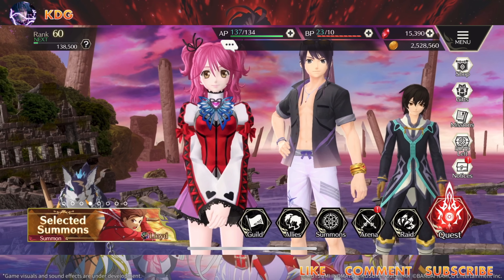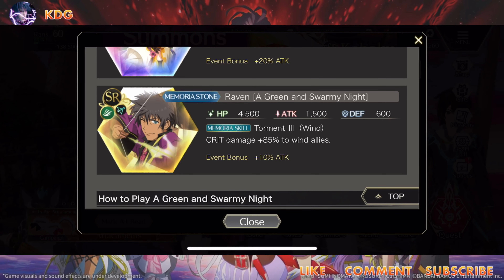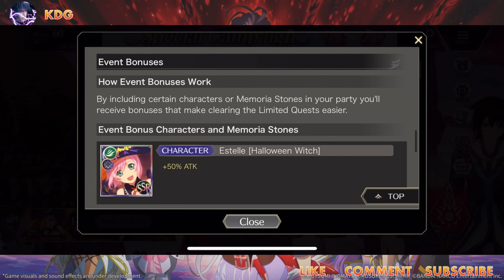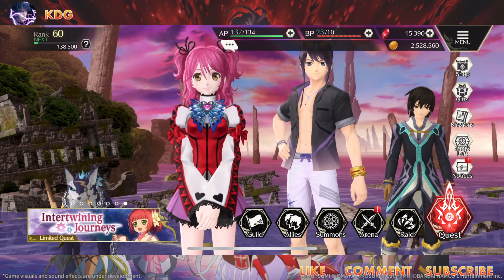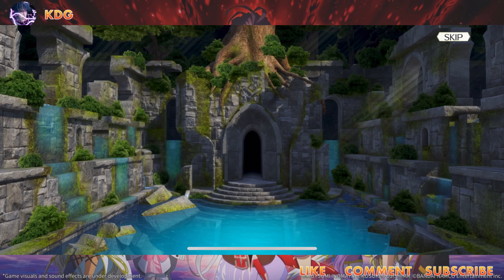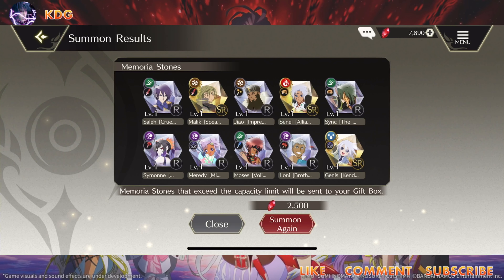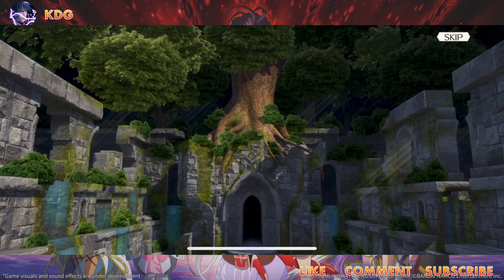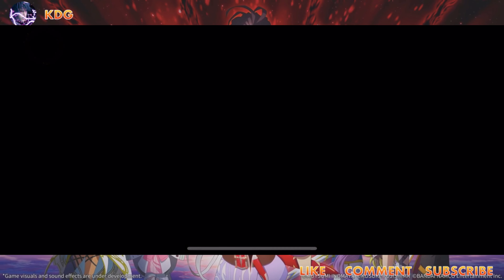GL [Tales of Crestoria] ANOTHER LIMITED RAID & SUMMONS - Banner Draws for Asbel & Estelle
Hey guys, I know this is a bit late and the new limited raid has started, but I did a combo of the new raid analysis and my summons for Asbel & Estelle.  This one hurts a bit and I think you will understand why.  Not gonna lie, I love Tales, but the Gacha in this game is not nice by a long ways.  Anyway I hope you guys enjoy and good luck on your future pulls!

Let me know what you guys think in the comment section down below!

Walk Tall My Friends...
-KDG